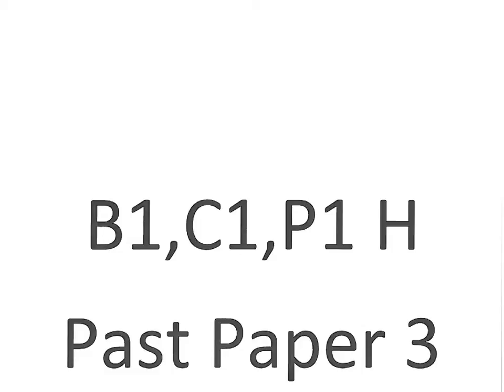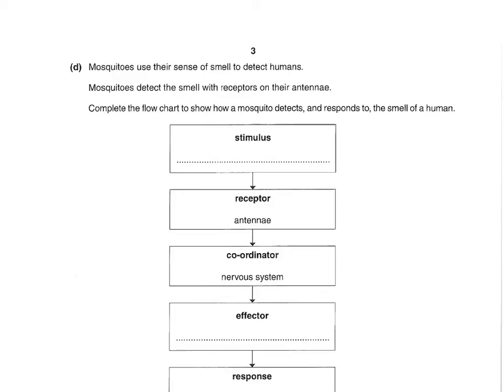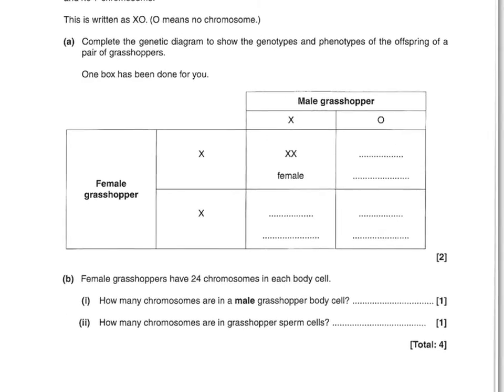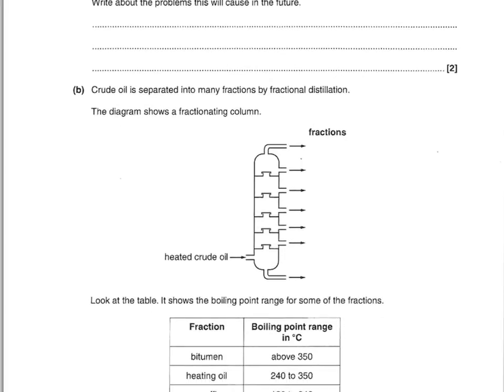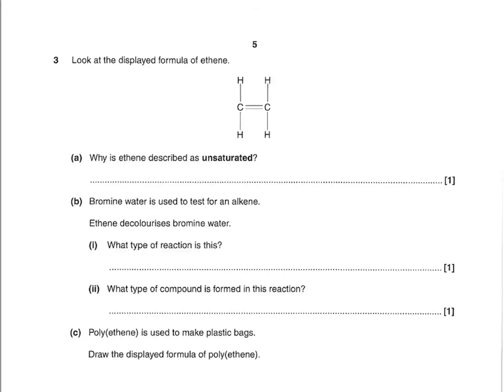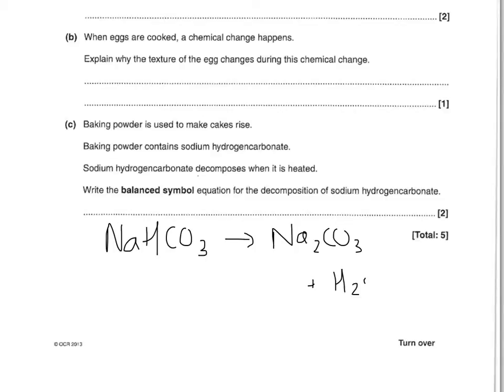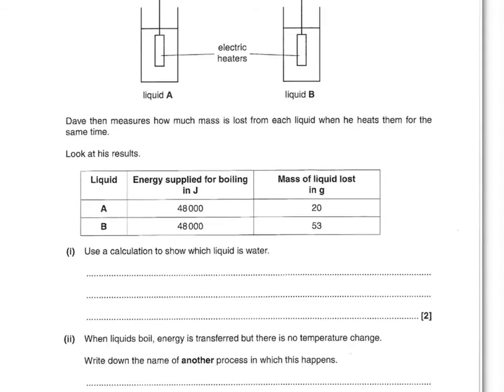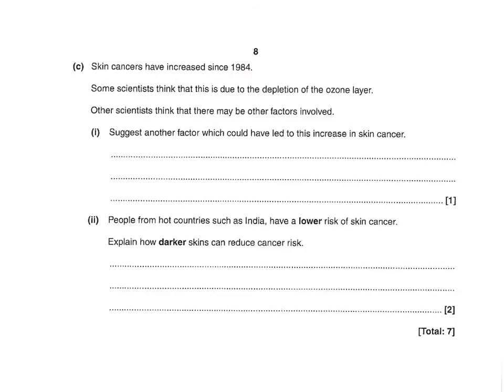Puffin Blue Paper